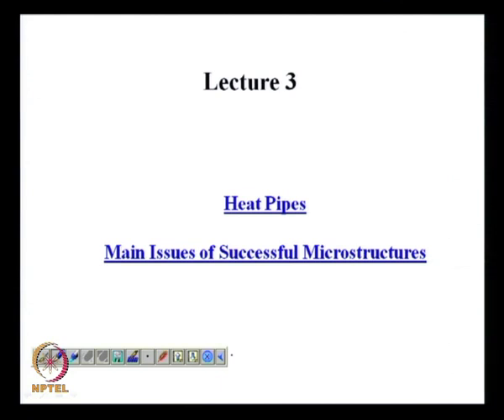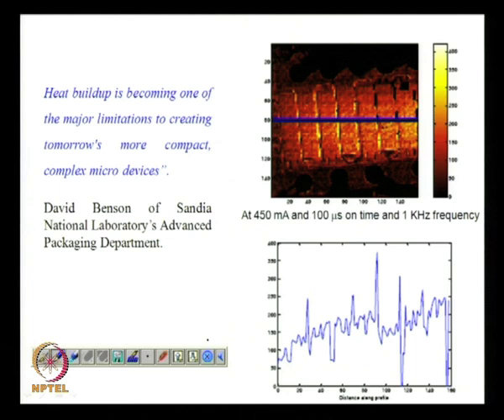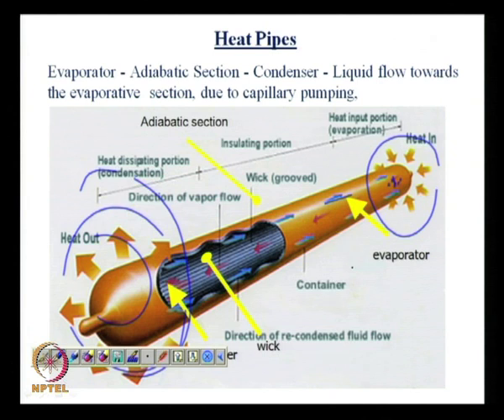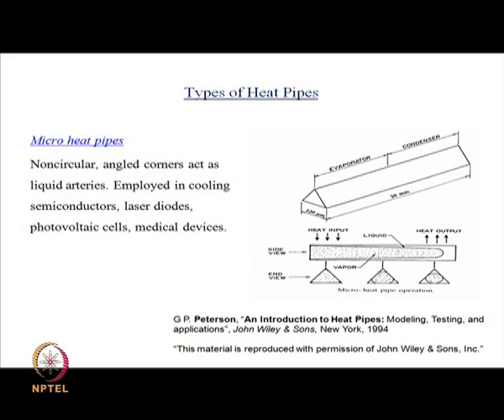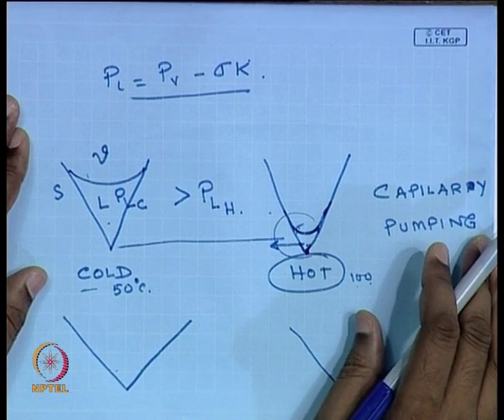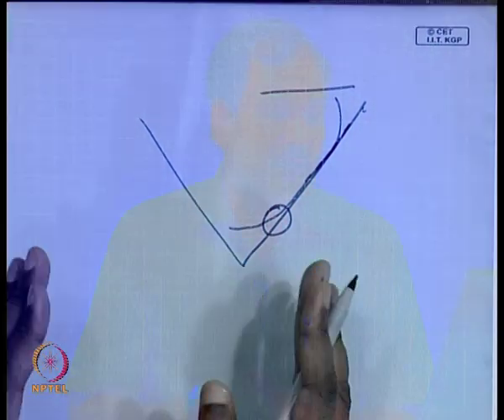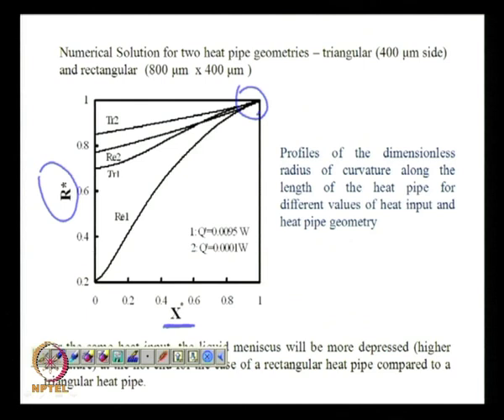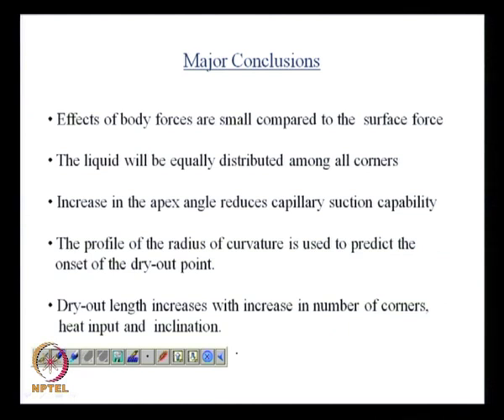Micro Heat Pipes